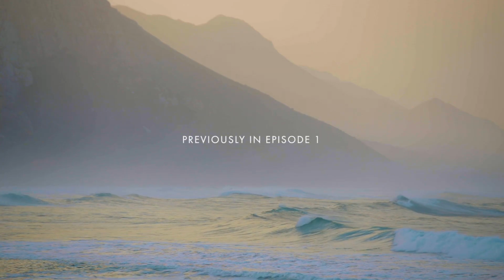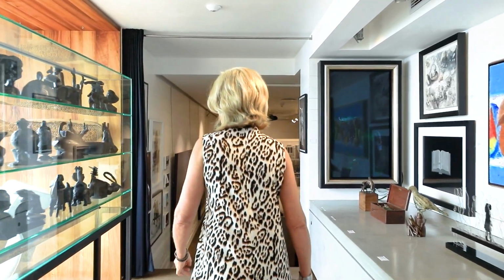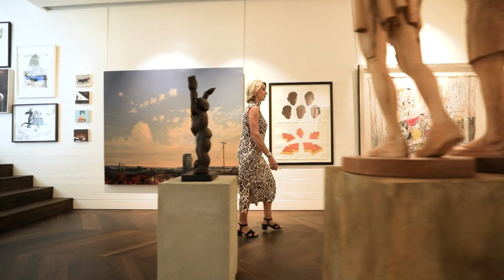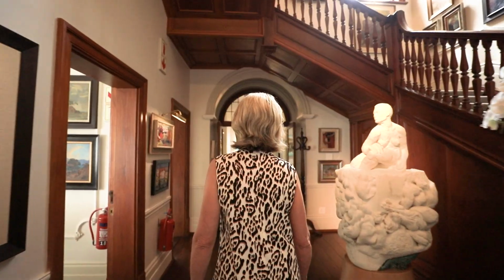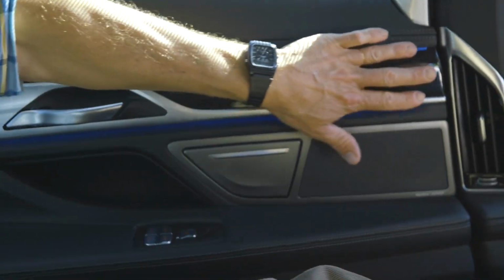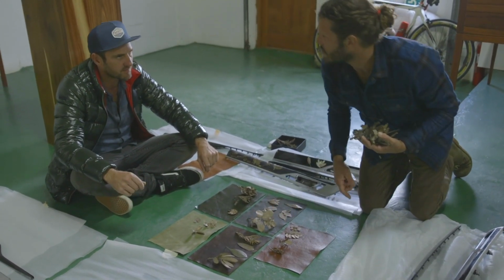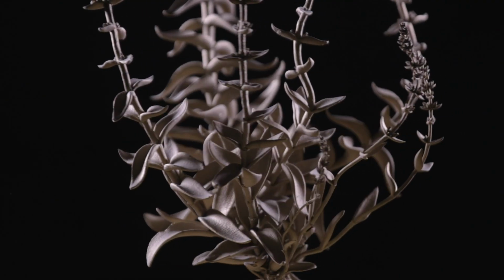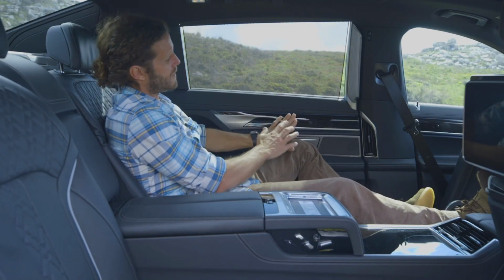BMW x Ellerman House: Episode 2 | A BLANK CANVAS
‘A Blank Canvas’, South African artist, Nic Bladen interacts with his blank canvas for the very first time.

BMW x ELLERMAN HOUSE unveils a unique collaboration between Ellerman House, BMW and renowned South African artist, Nic Bladen. Follow Nic and the team in this 6-part journey as they conceptualise, design, perfect and refine an extraordinary BMW 7 Series Individual Manufaktur. Custom-built for Ellerman House, it is one of a kind. Just like each of Nic’s botanical sculptures. Through expert artistry Nic pioneered a technique to develop perfect castings of organic matter using ‘cire perdue’ or ‘lost wax casting’. By preserving leaves, flowers and sometimes entire plants in bronze and sterling silver, Nic showcases the rich biodiversity of the Cape Floral Kingdom in his work.

Keep watching as the journey unfolds.